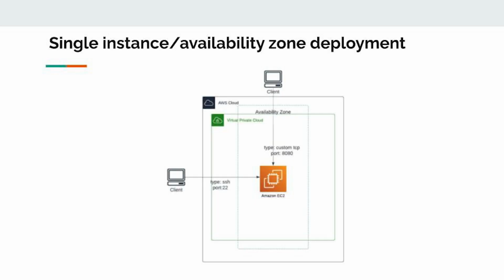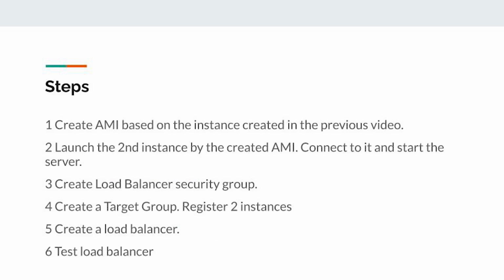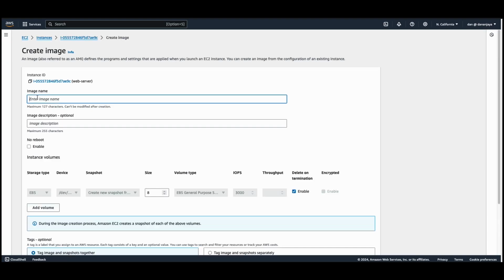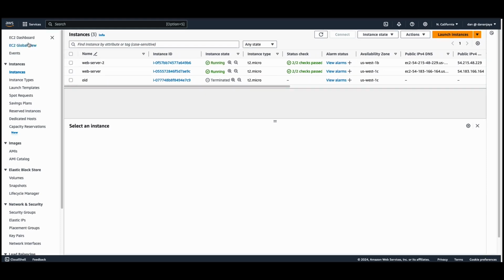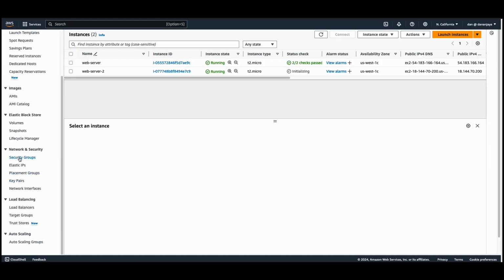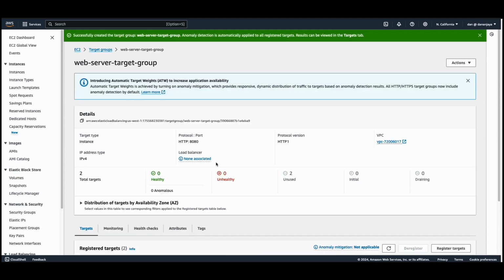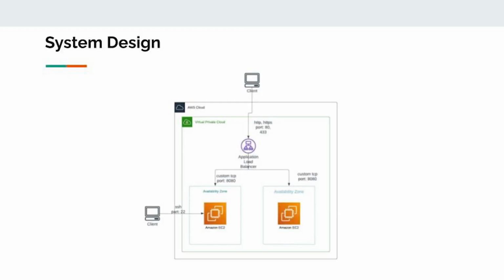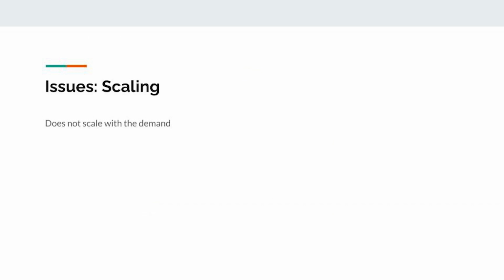Create AWS Application Load Balancer and Auto Scaling Group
This tutorial will show how to increase a system's availability, fault tolerance, and cost efficiency by launching auto scaling EC2 instances.

Timestamp:
00:00 Intro
00:06 Load balancing without auto scaling
01:28 Auto scaling system design
01:53 Benefits of Auto Scaling
02:58 Application code
03:16 Configuration Diagram
03:54 EC2 security group inbound rules
04:40 EC2 security group outbound rules
04:45 Load balancer security group inbound rules
05:02 Load balancer security group outbound rules
05:07 Configure launch template
06:26 Configure target group
06:52 Configure load balancer
07:32 Configure Auto Scaling group
09:15 The End

Load balancer in AWS distributes traffic across multiple instances or services to ensure optimal performance and high availability. It improves application scalability and fault tolerance.

Auto scaling group (ASG) automatically adjusts the number of instances based on demand or specified conditions. It ensures that the desired number of instances are available to handle the workload efficiently. ASG works with other AWS services to monitor instance health and adjust capacity as needed.

Benefits: Improved performance, high availability, scalability, fault tolerance, and simplified operations.